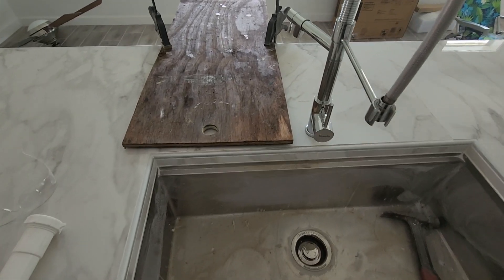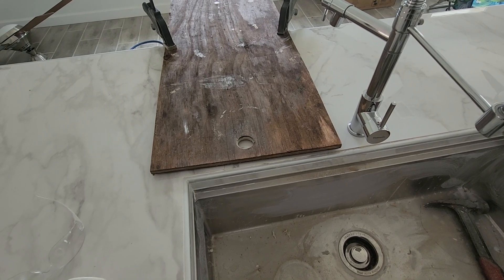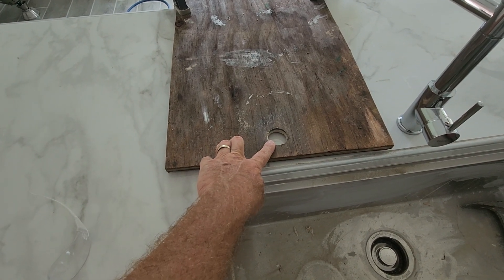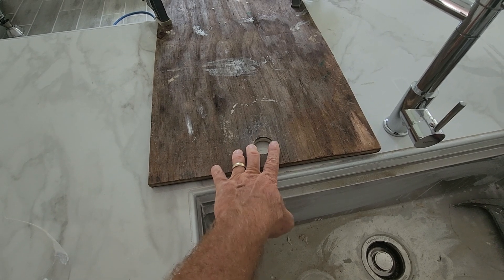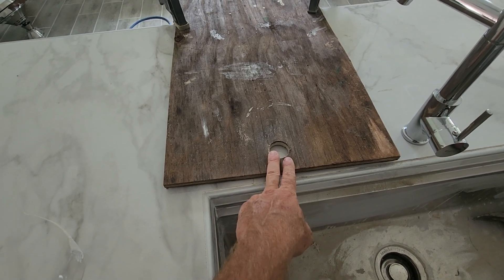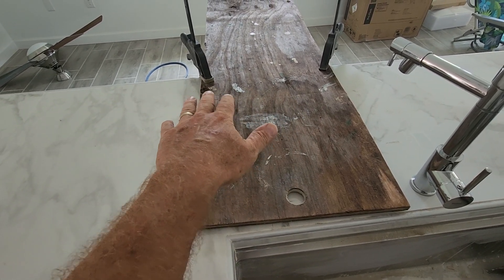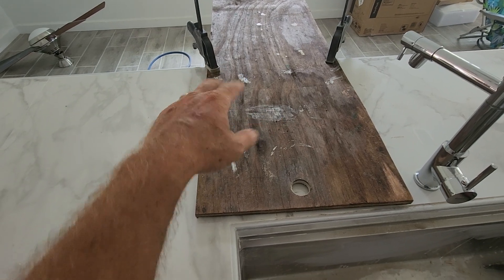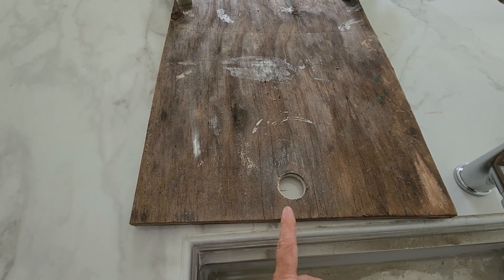How to drill hole accurately in tile, marble, granite, or similar countertop materials. Controlled!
Video showing how to set up and use a template for accurately while having control on the hole drill.  This works for for many applications and allows you to get a great finished product.